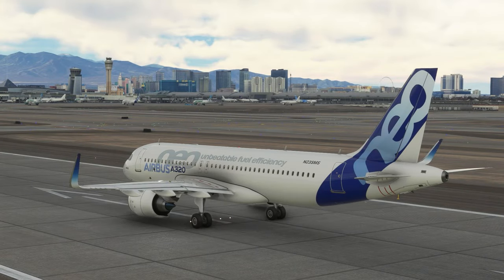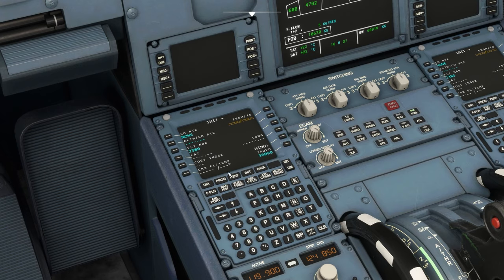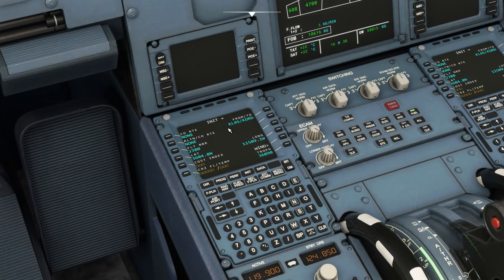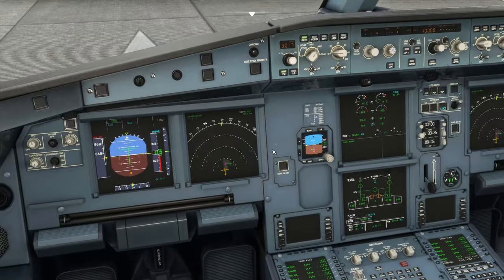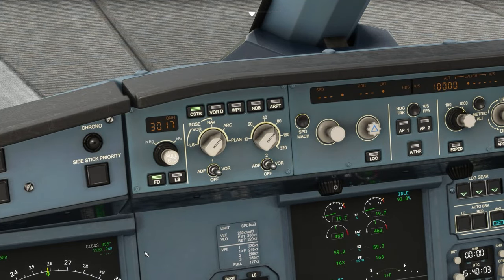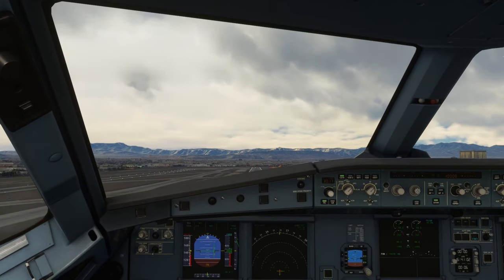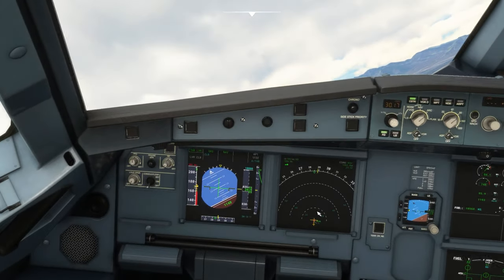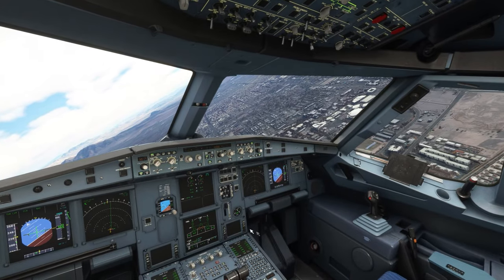FS2020 A320 - Fast and Easy MCDU Flight Plan for XBOX and PC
Quick video on entering a simple flight plan into the standard ASOBO Airbus A320 MCDU.